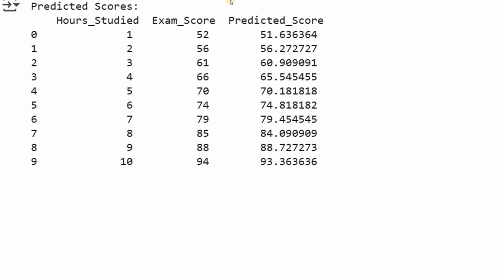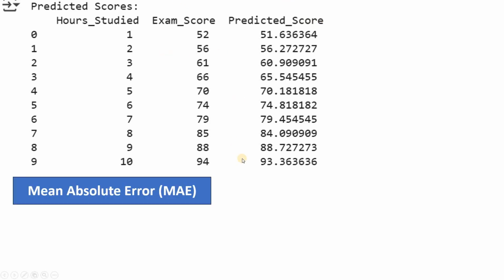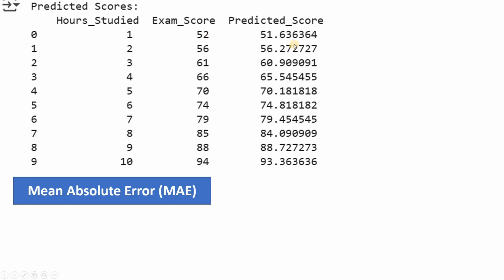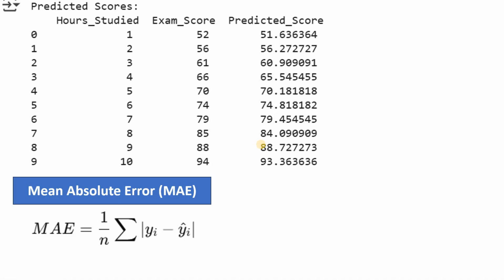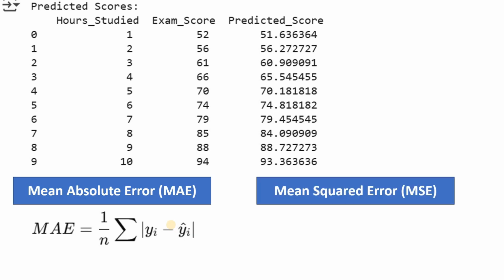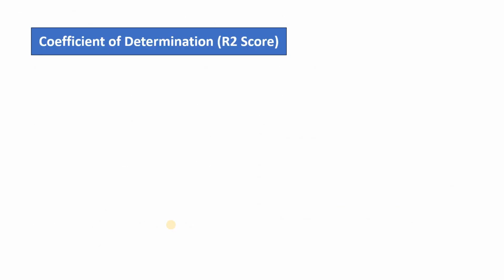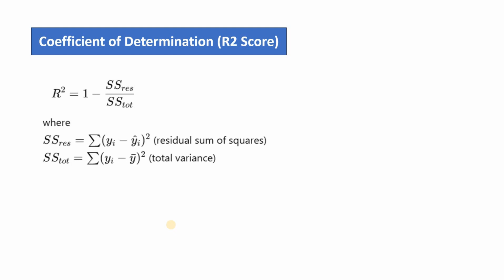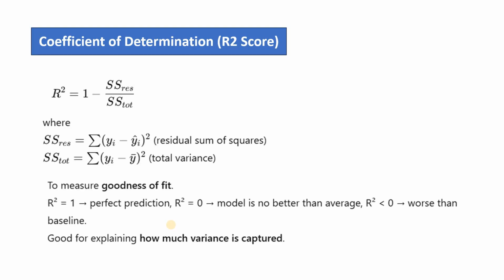ML 3 Errors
This video focuses on describing the errors like MAE, MSE and R2 in machine learning.